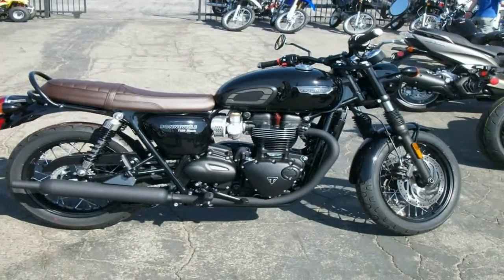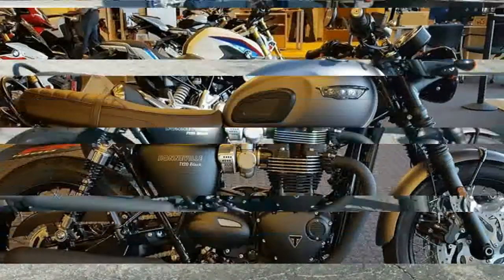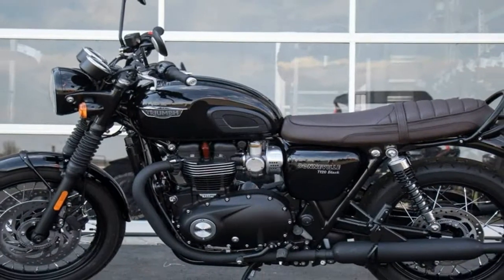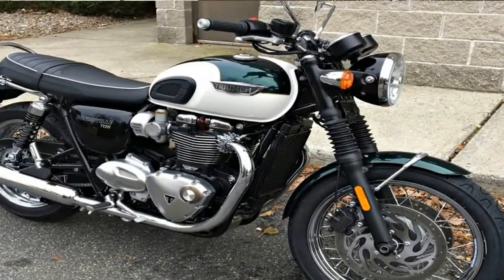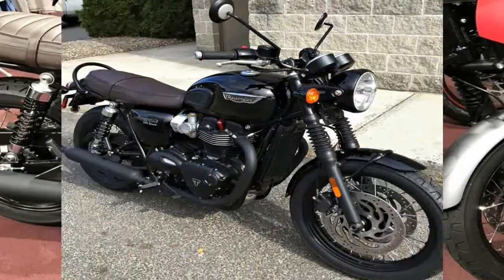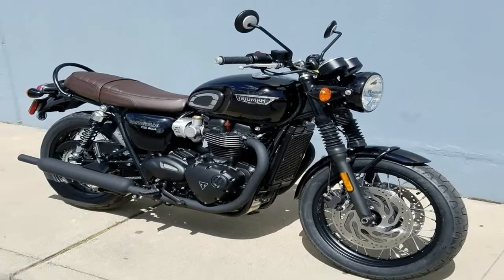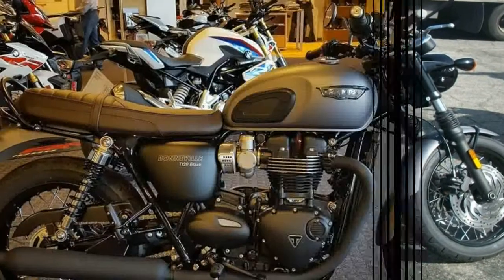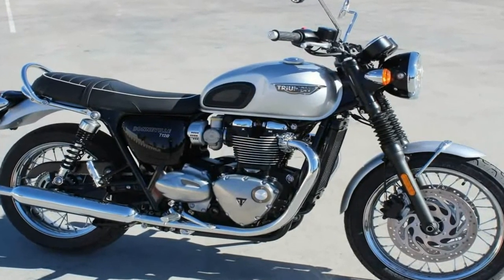Otto Bike l 2018 Triumph Bonneville T120/T120 Black Chassis Overview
Otto Bike l 2018 Triumph Bonneville T120/T120 Black Chassis Overview-Fully loaded with fuel-plus-rider, the Bonnie range can get pretty heavy, but the factory gave us plenty of brakes to work with to help manage all that energy. All around, twin-piston Nissin calipers bind the dual, 310 mm front discs and 255 mm rear disc for almost sportsbike-like stopping power. ABS protection comes as part of the stock equipment package, so you can make the most of all this braking power with confidence.

██████ GET DAILY UPDATES! NOW! ██████